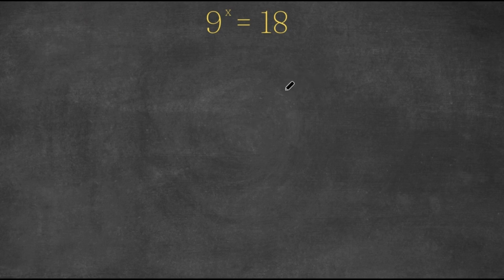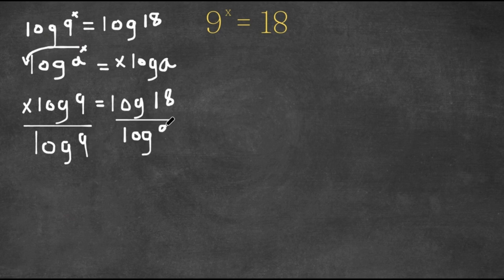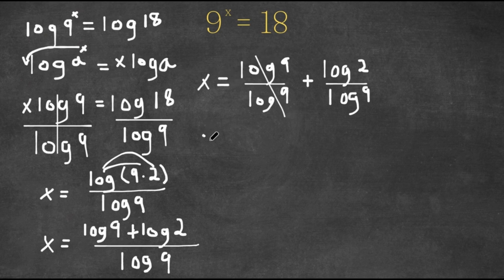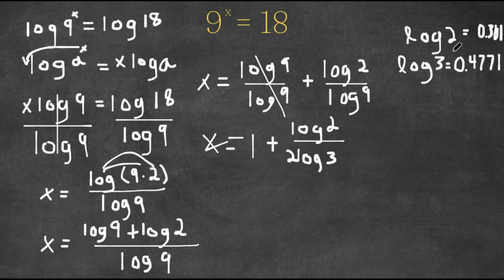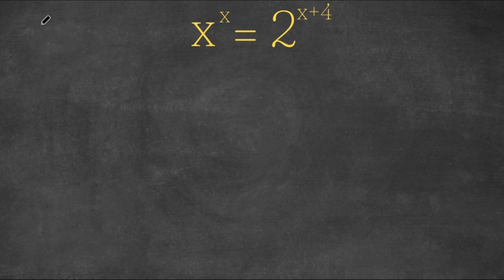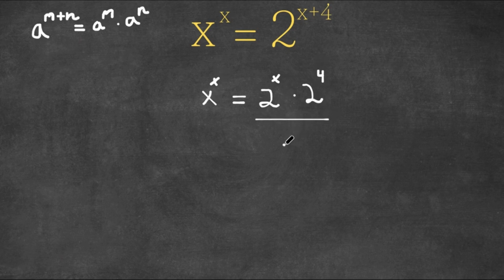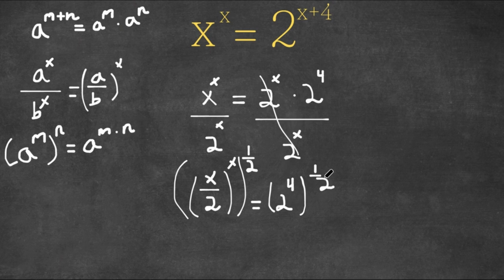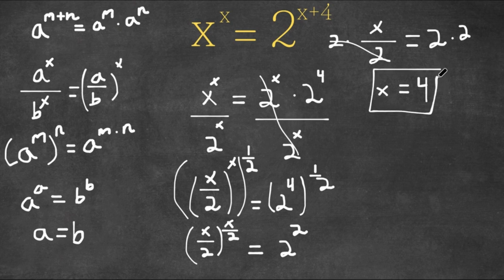Only Geniuses Can Solve This | An Impossible Exponential Equation